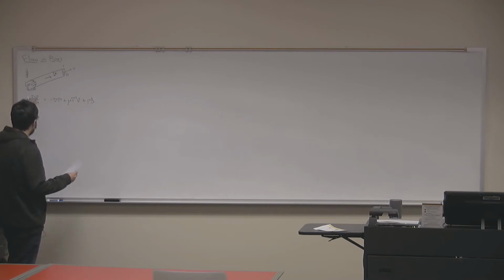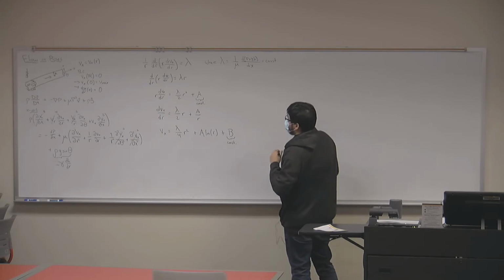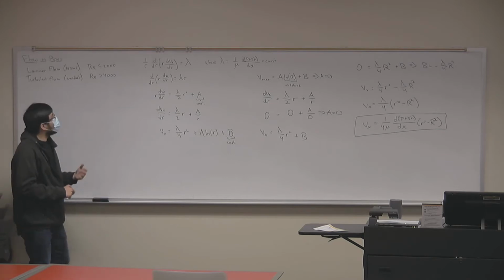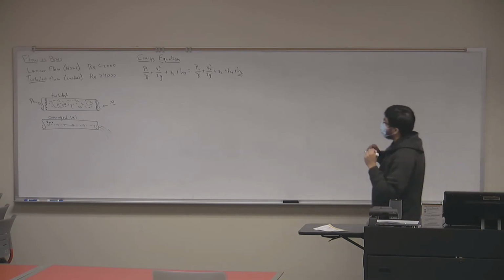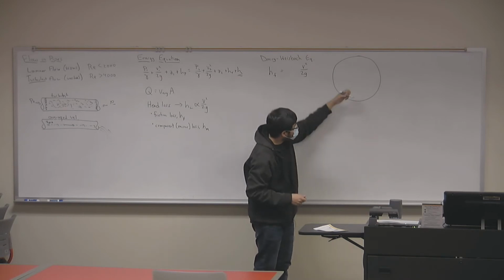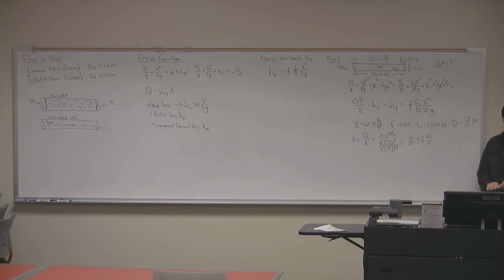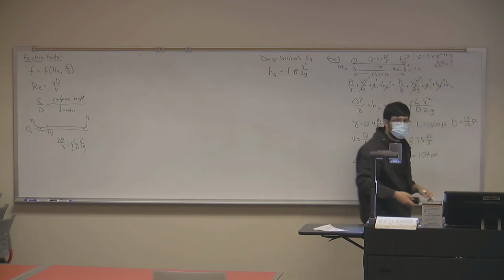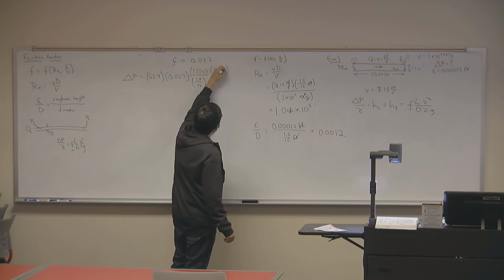Fluid Mechanics lecture: Flow in Pipes part 2